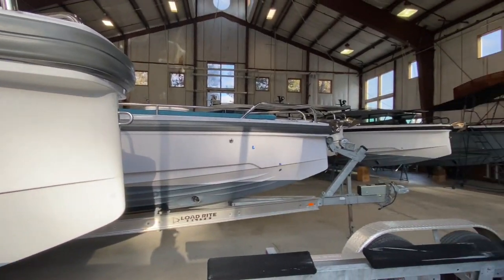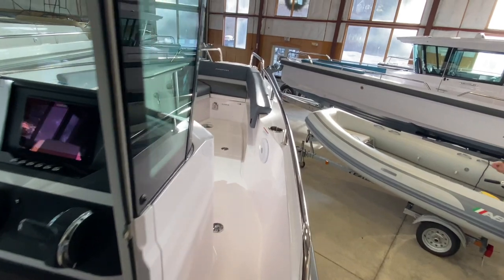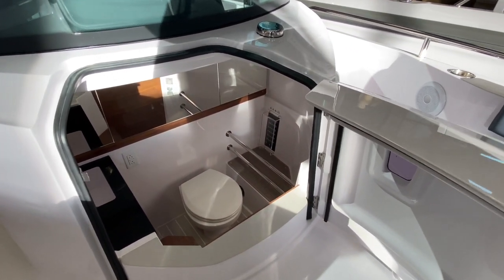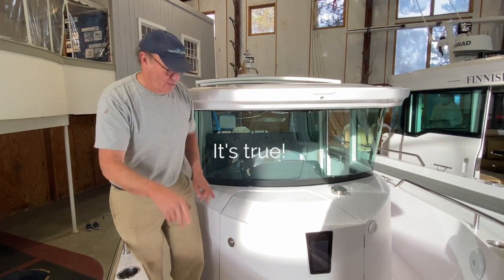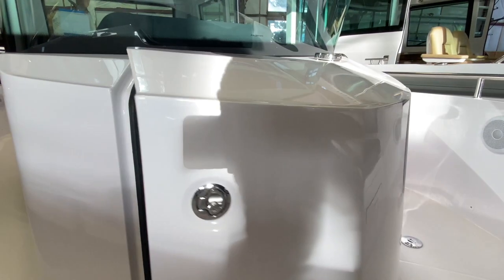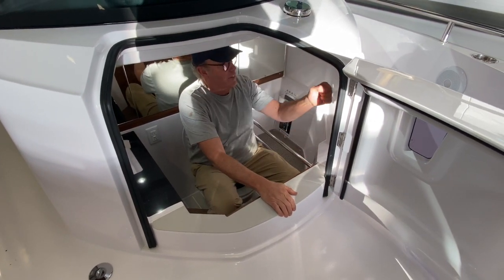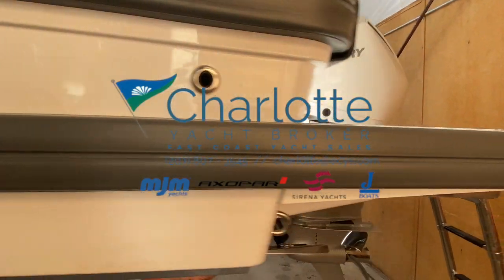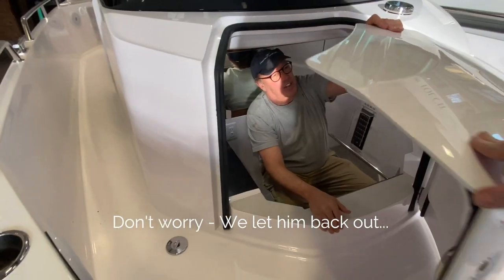Is the Axopar 28 BIG ENOUGH for you?? Join us - IN THE HEAD - to find out!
A client asked if he'd be too tall to fit comfortably in the head of the Axopar 28...
The answer: If Jon can do it, so can you!

Join Jon Knowles and I aboard - to demonstrate just HOW MUCH SPACE there is inside the Axopar 28 head.. If you have specific Axopar questions- we'd love to answer yours too... A big thank you goes to Conrad for asking our first Q&A question!

As the top seller for East Coast Yacht Sales - the North East US Axopar dealer - and I am happy to answer any and all questions you might have about Axopar boats, the build process, pricing and brokerage options.